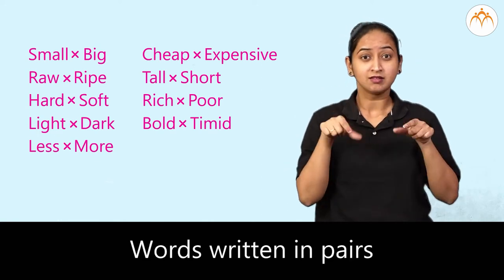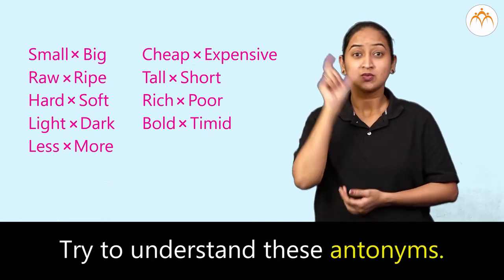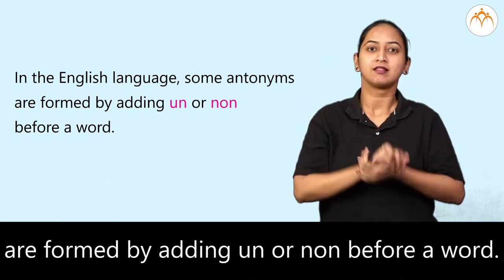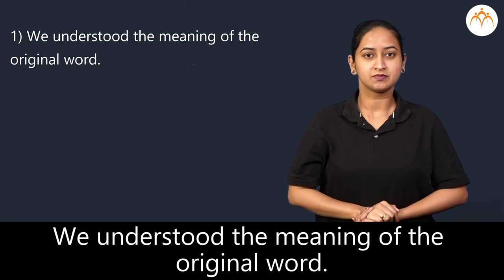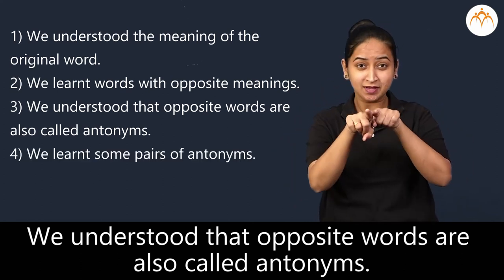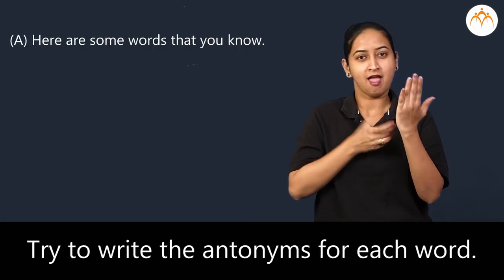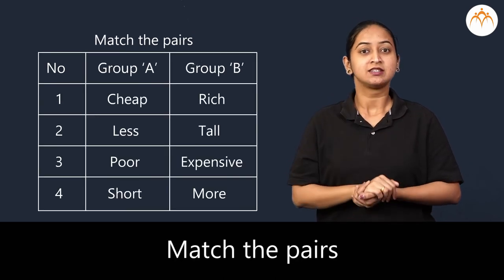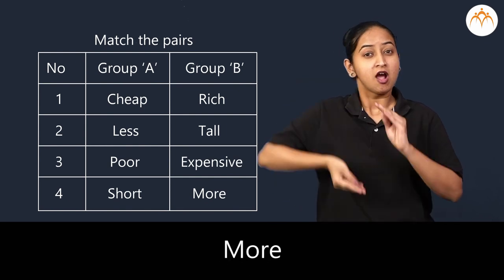Antonyms | 2 nd | ISL (Indian Sign Language)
Antonyms, 2 nd, ISL Marathi language learning content, Class 2, Jnana Prabodhini, Maharashtra Board,gyanqr​​,